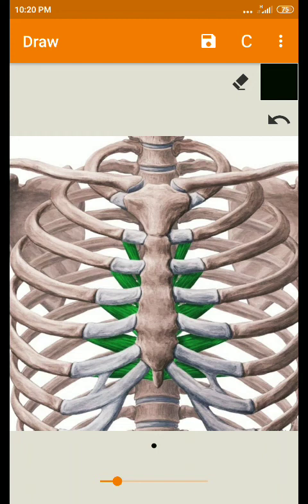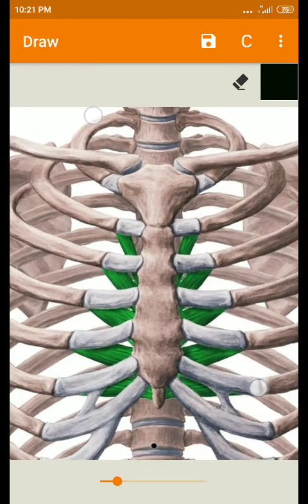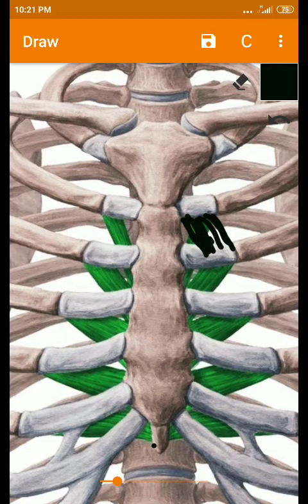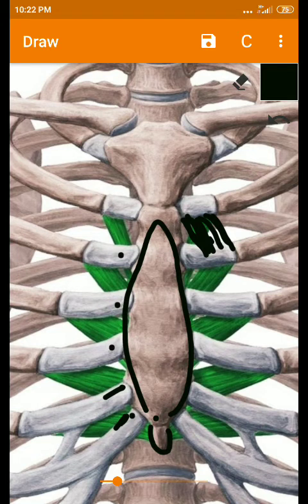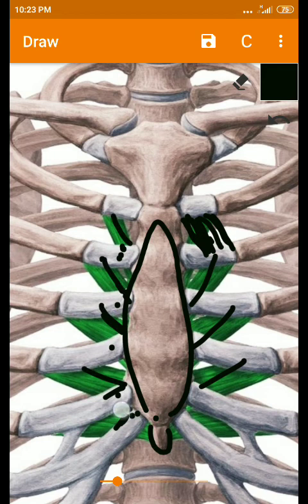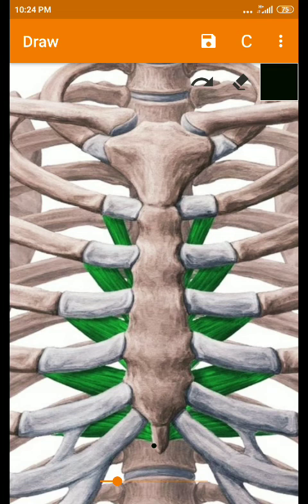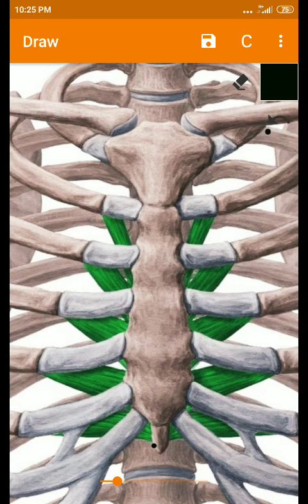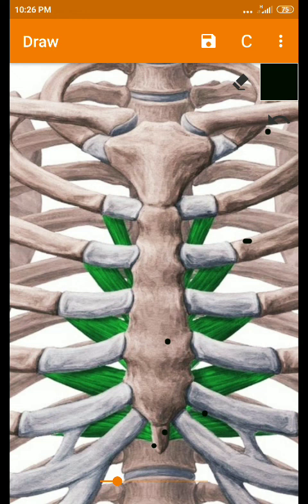018 Transverse Thoracis Thorax And Chest Wall